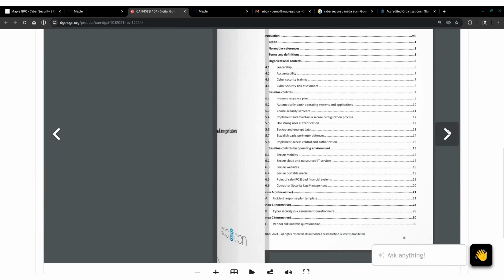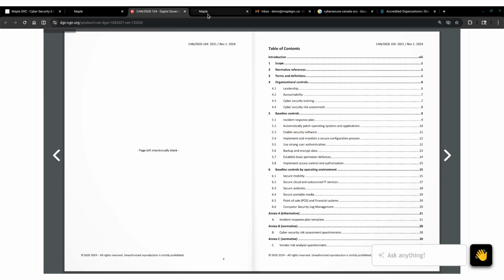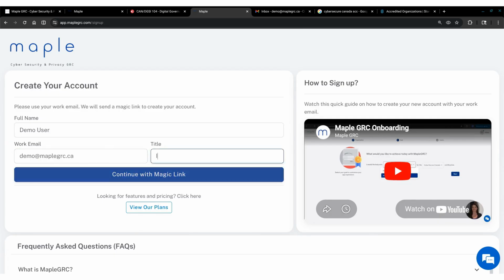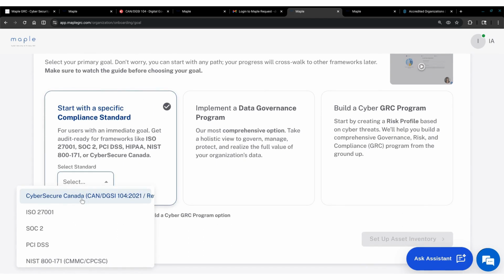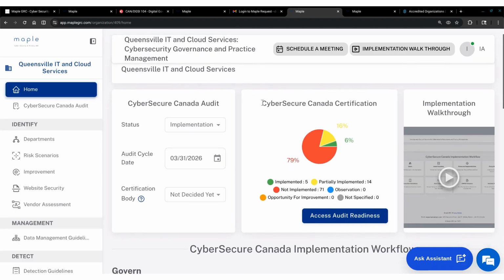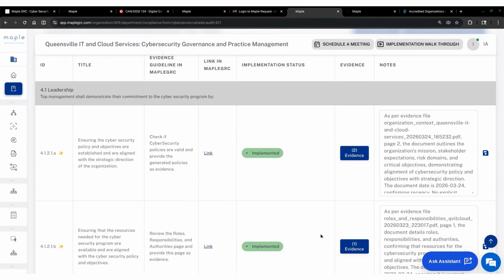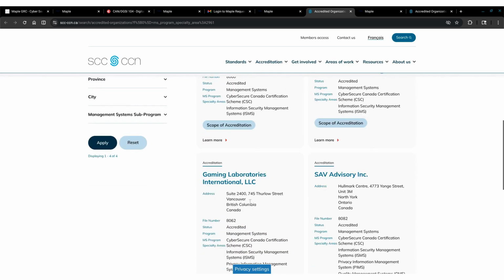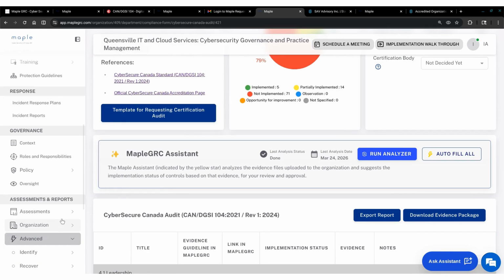Video 1/8: Implementing CyberSecure Canada Using MapleGRC.com | CAN/DGSI 104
This is a step by step video serious on establishment , implementing and getting certified in CyberSecure Canada (CAN/DGSI 104:2021 / Rev 1: 2024 National Standard of Canada ) using MapleGRC.com

It's a part of 8 - 10 minutes - video serious step by step implantation covering all the required policies, procedures, and specific training topics required by the standard.  The last video puts together the audit and accredited certification steps.